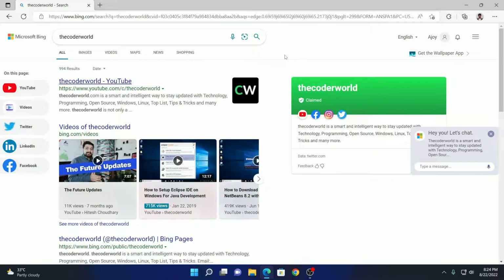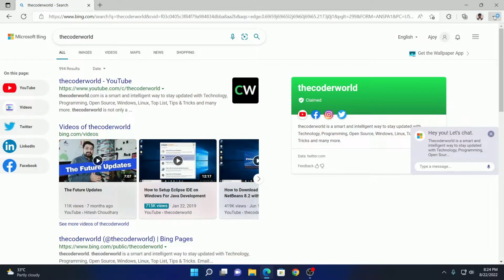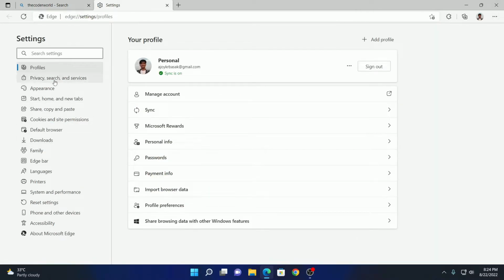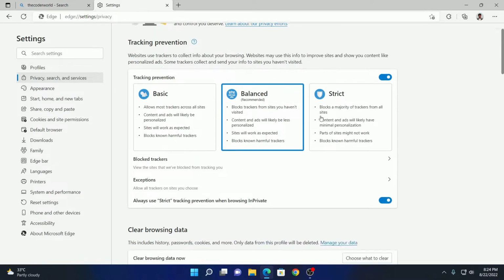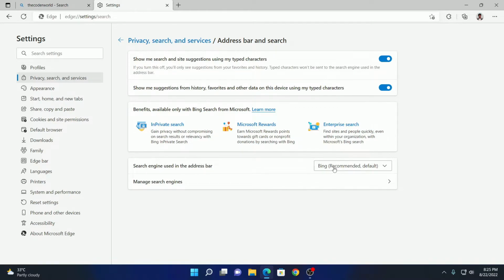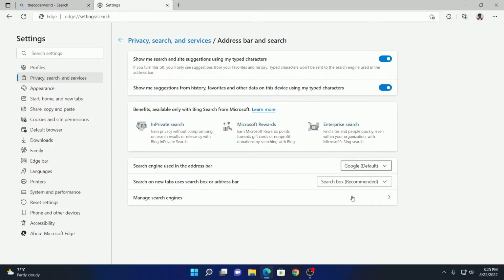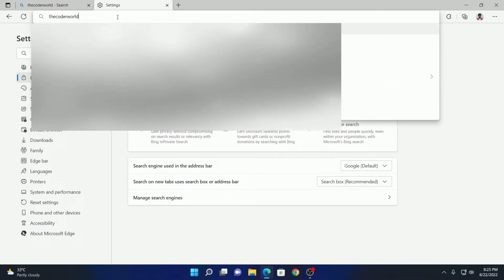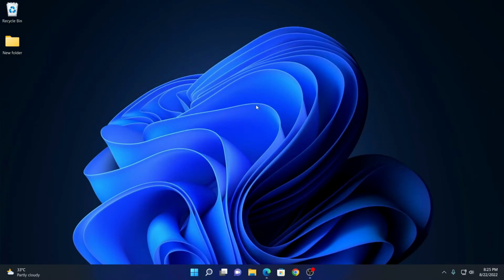How to Change Default Search Engine in Microsoft Edge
In this video, we are going to learn How to Change the Default Search Engine in Microsoft Edge. On Windows 11, Microsoft Edge Browser is the default and Bing is the default search engine. If you want to change the search engine to Google and others. Then follow the guide.